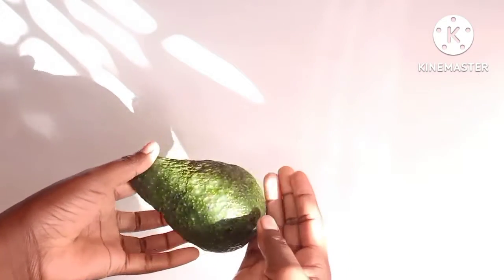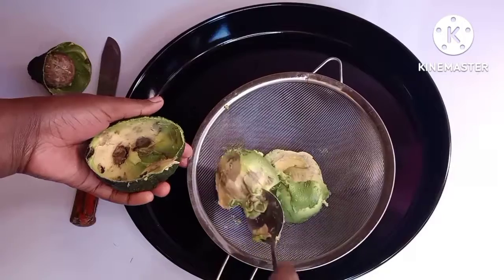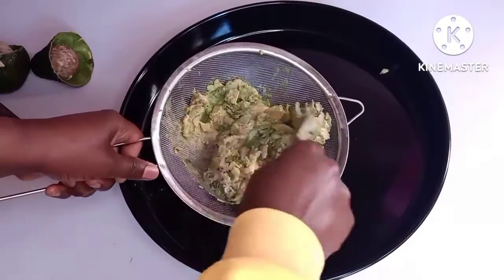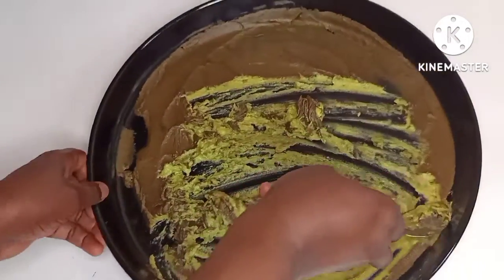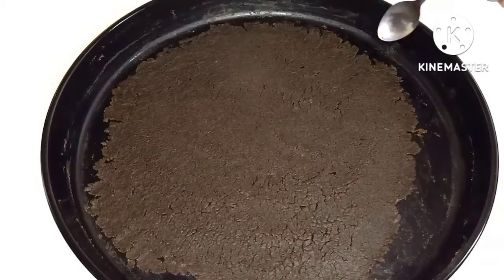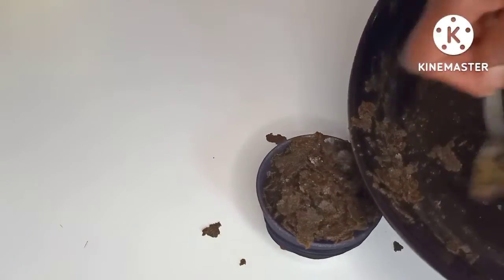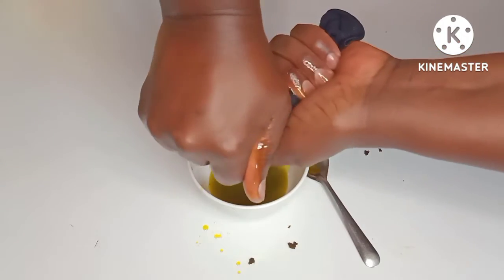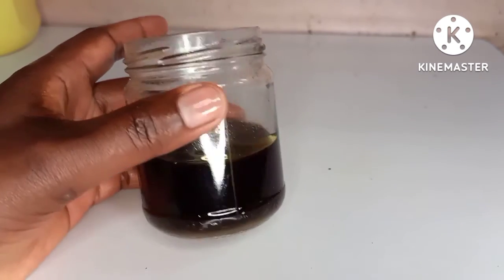DO ALL AVOCADOS PRODUCE OIL? FIND OUT IN THIS VIDEO.